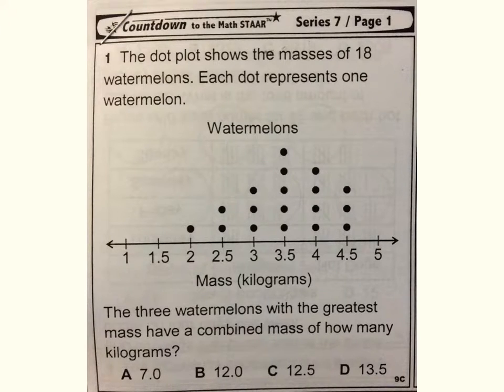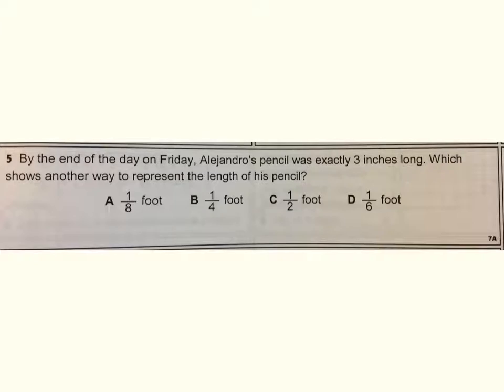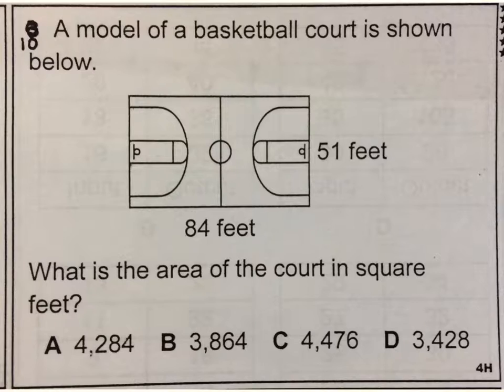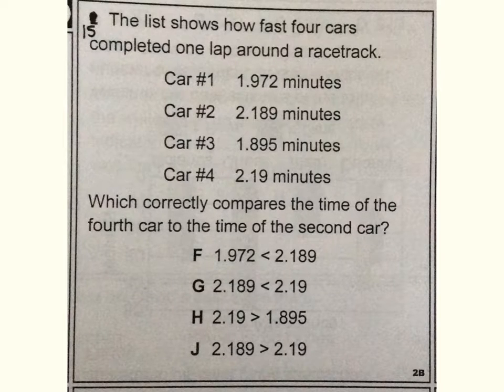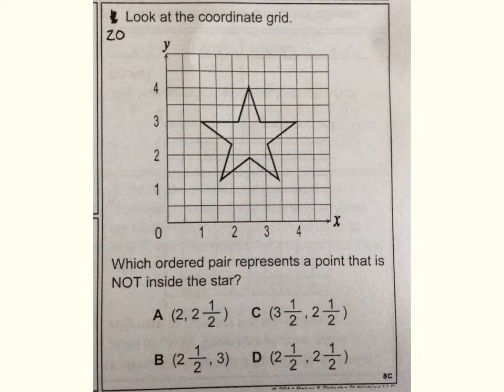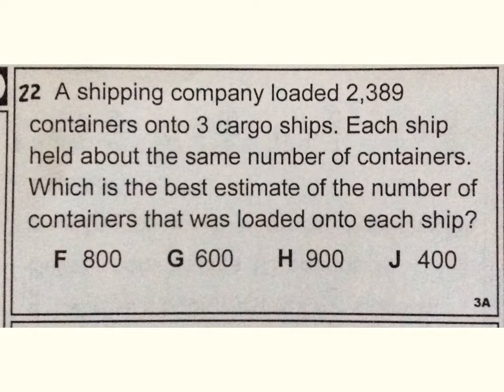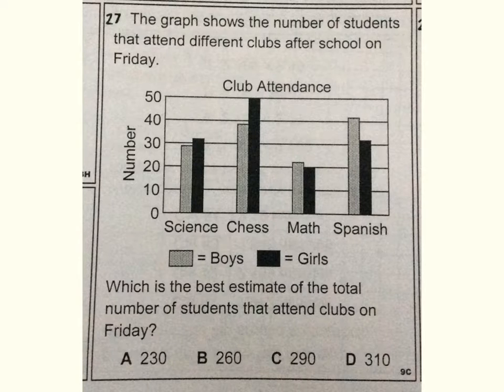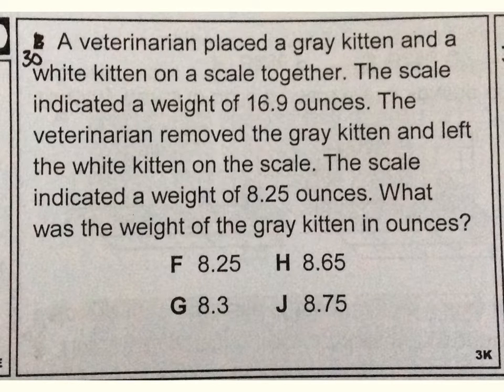series 7 blackout 1-30